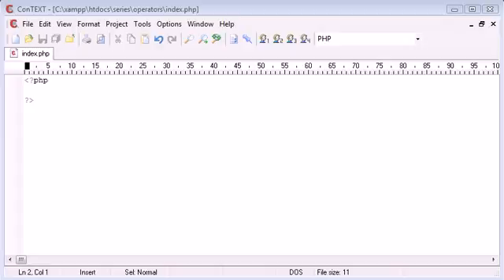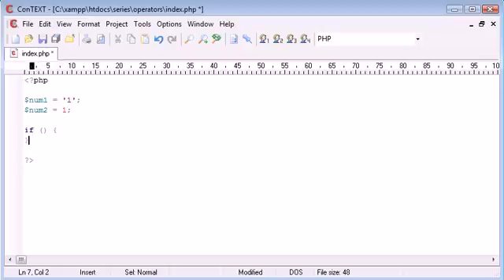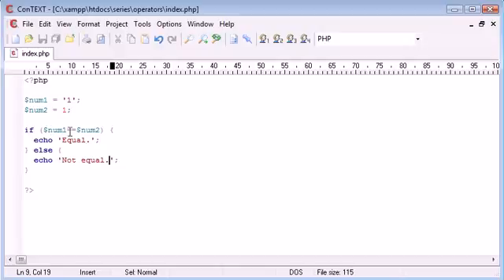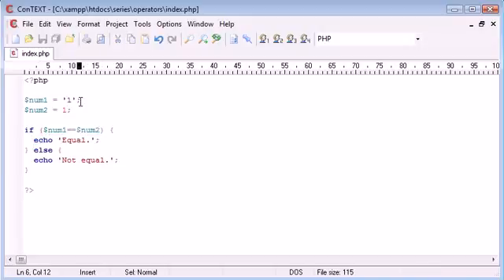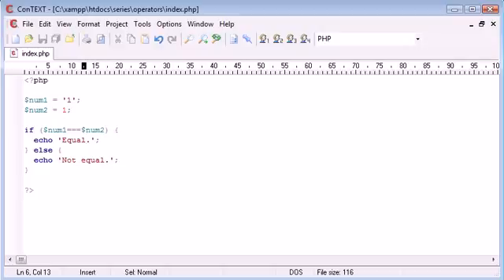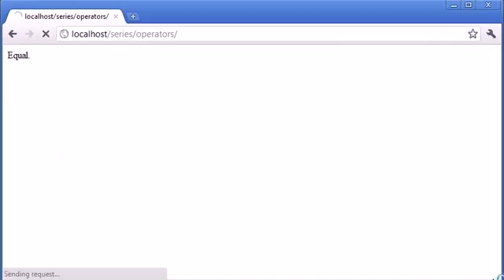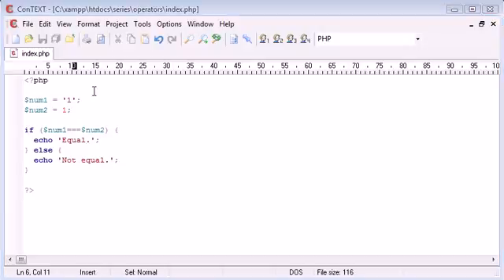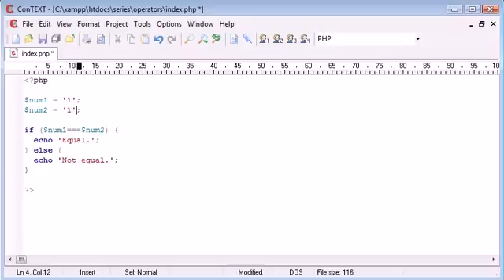Beginner PHP Tutorial 24 Triple Equals ‏